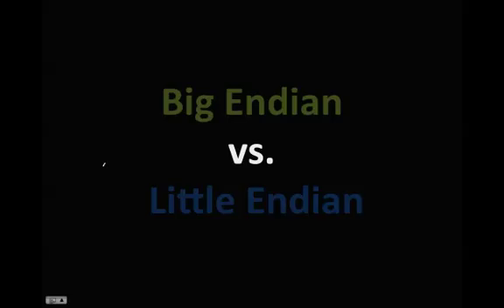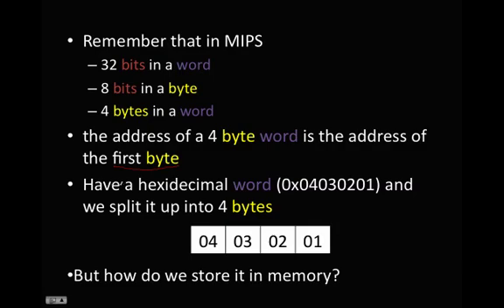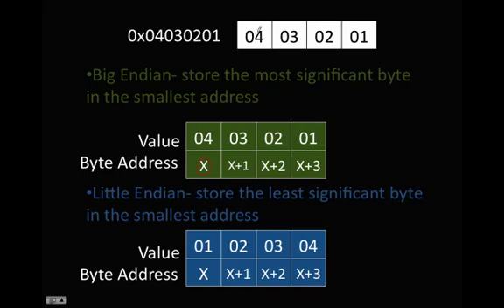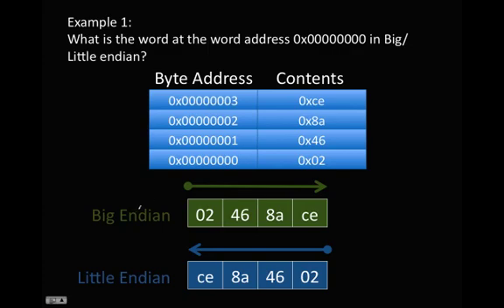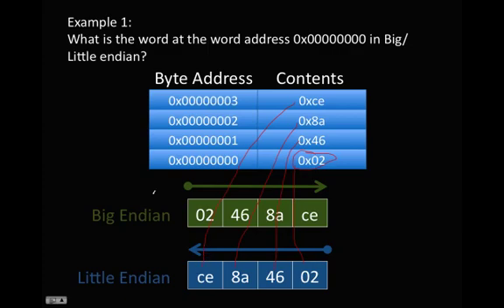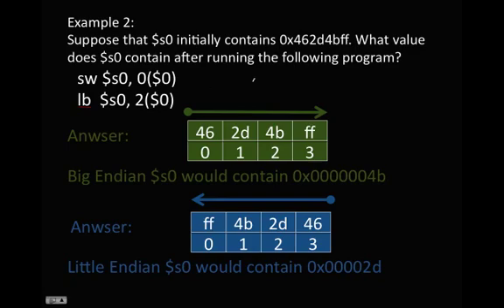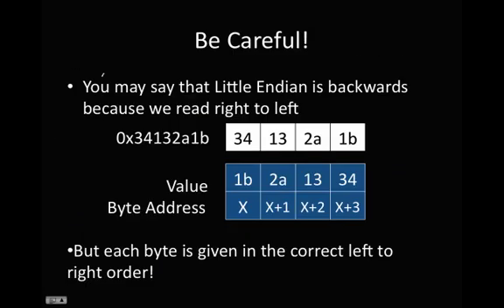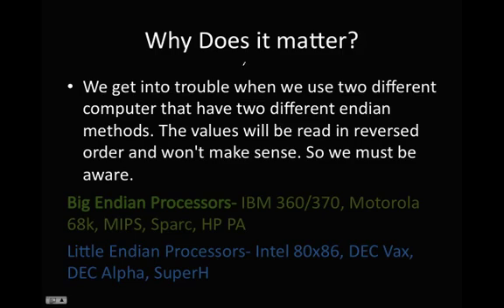Big Endian vs Little Endian.mp4